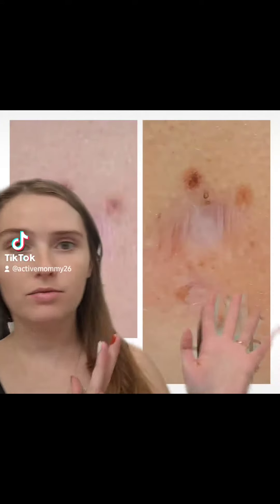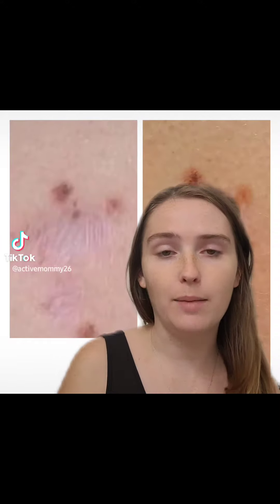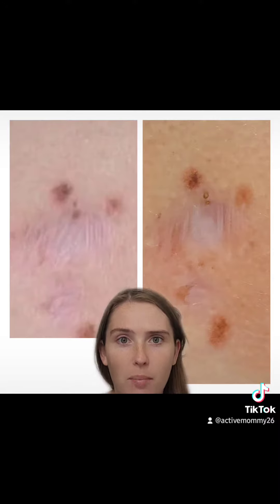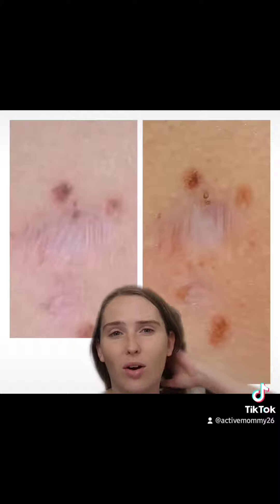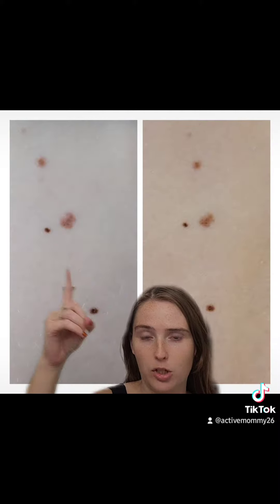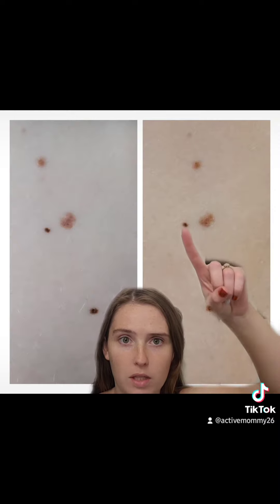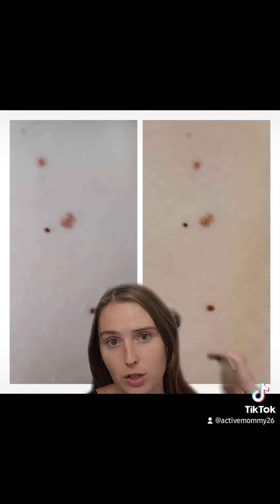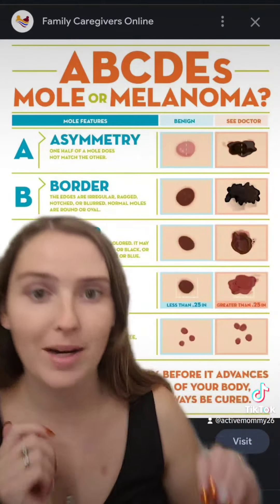ABCDE's of Skin Cancer